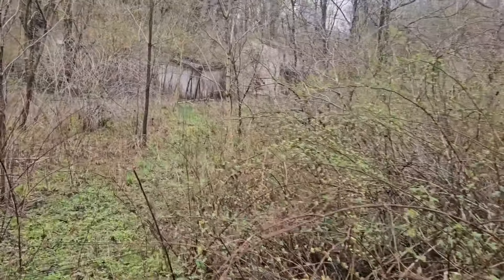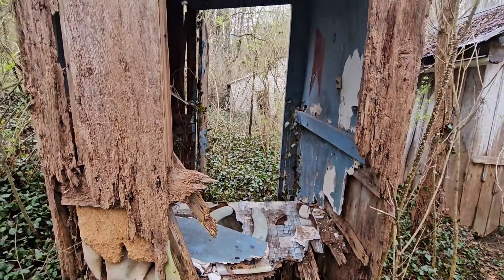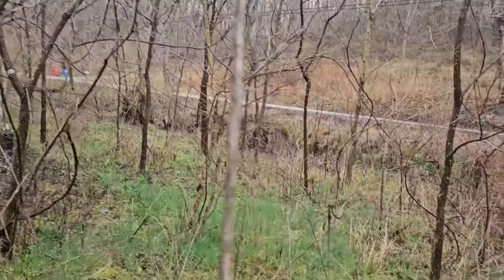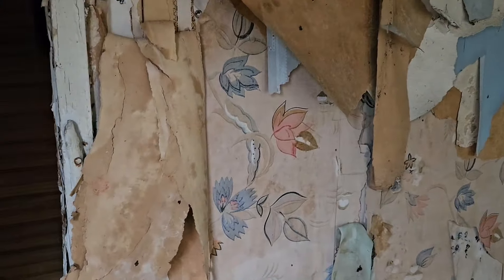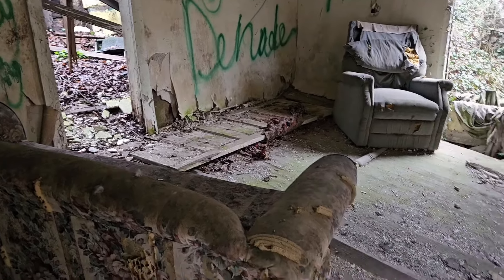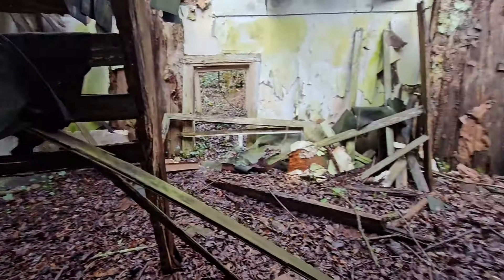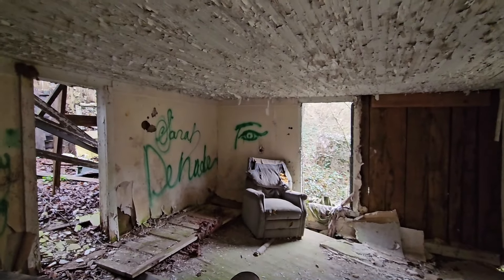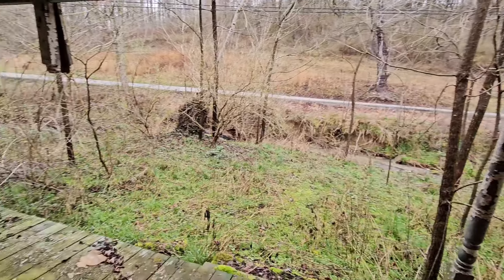Creekside country house in Million KY